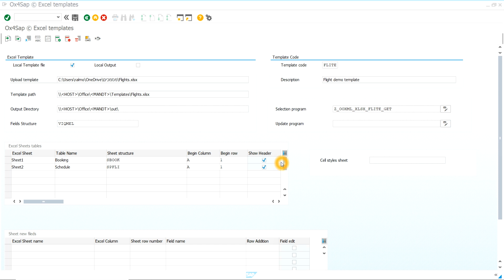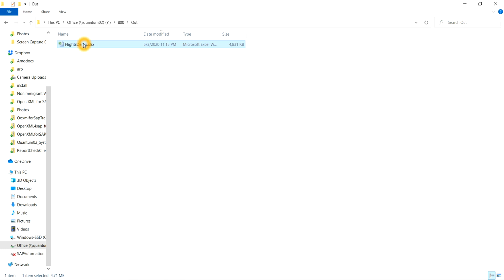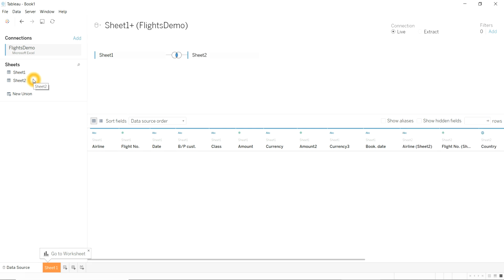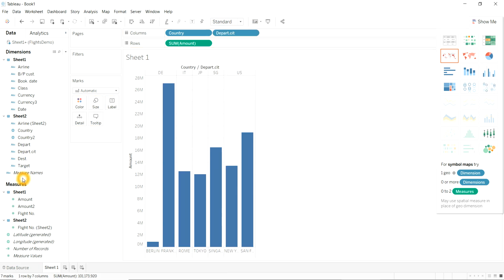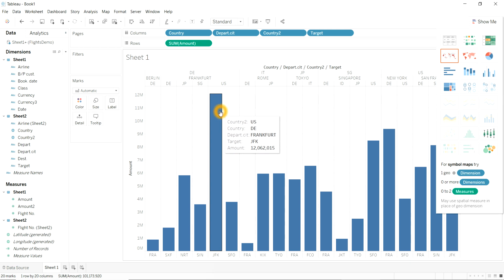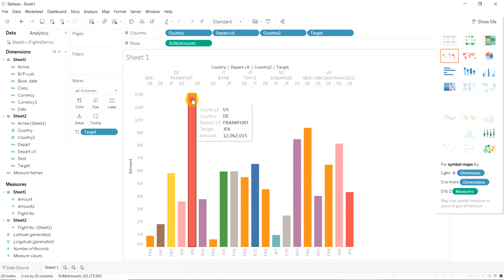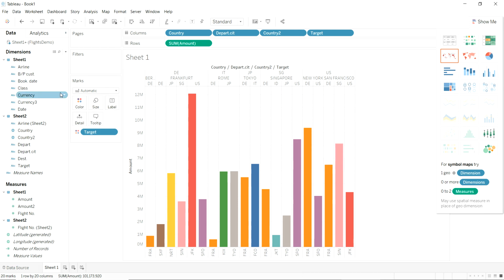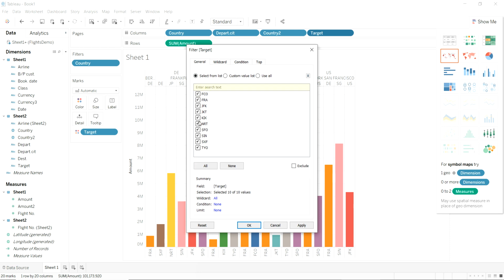SAP transaction data to Tableau using Excel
How to generate Excel file to be used as a data source for BI platforms such as
Microsoft PowerBI or Tableau. The file contains SAP data to be loaded into these
BI systems and to be set as a data source for BI dashboards and reports.
No need for dedicated connector and complicated interface, just choose your data
on Ox4Sap in the customization step and  then create the data source.
Great way to export SAP data to the most known BI platforms  in a simple way.